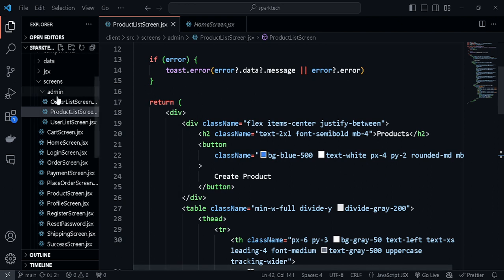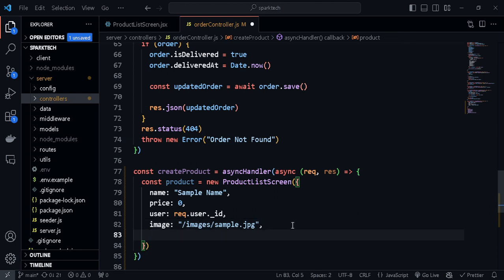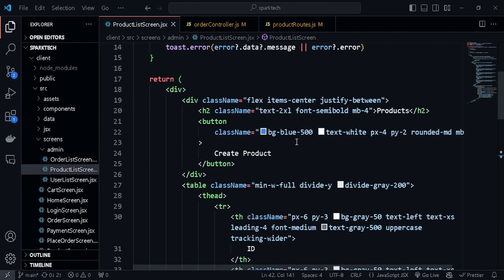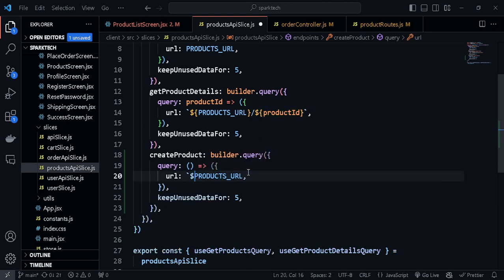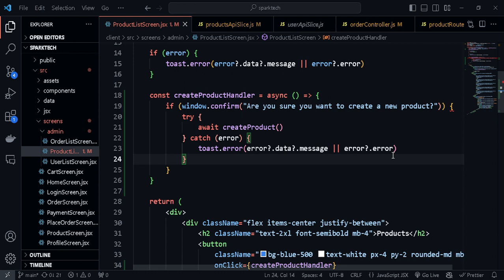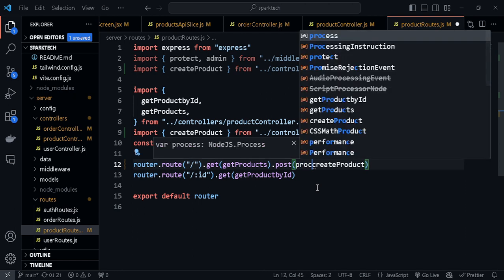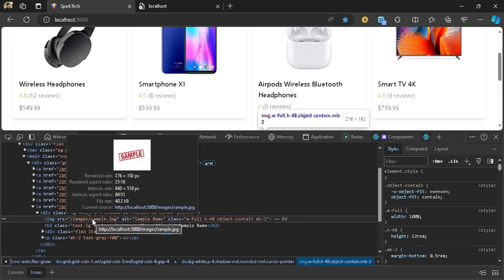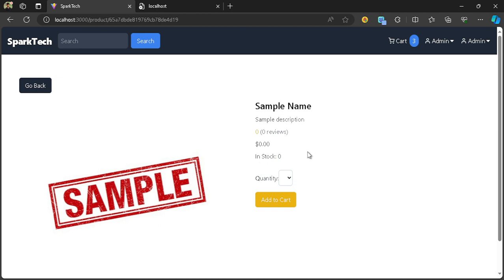Creating a Sample Product | MERN Stack E-Commerce From Scratch